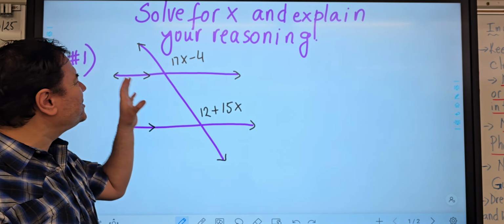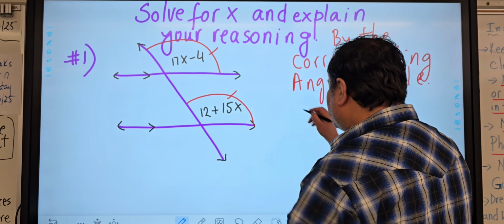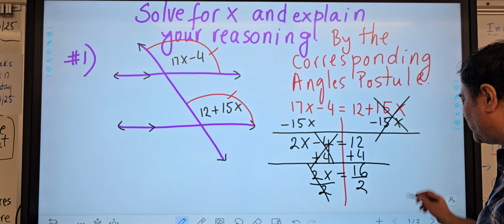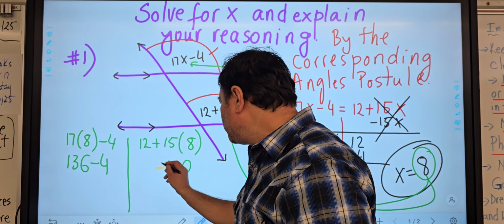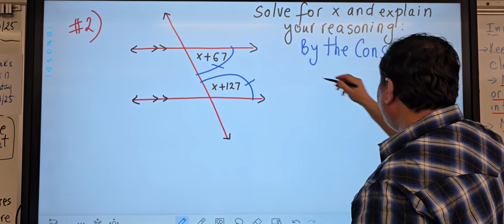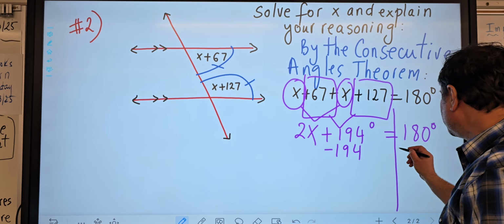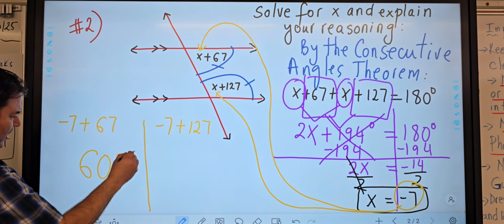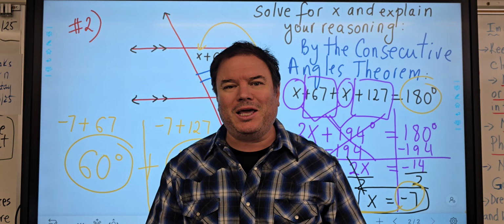PARALLEL LINES CROSSED BY A TRANSVERSAL: Solving for X and Finding Missing Angles (Part 1)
In this video, Mr. Dobrescu demonstrates step by step how to find x and the missing angles when two lines are crossed by a transversal and explain the reasoning  using the theorems and  postulate learned in the previous video.